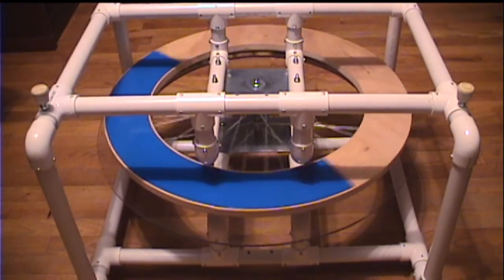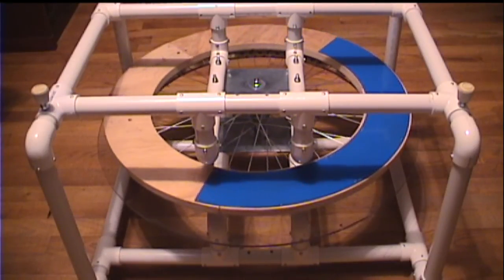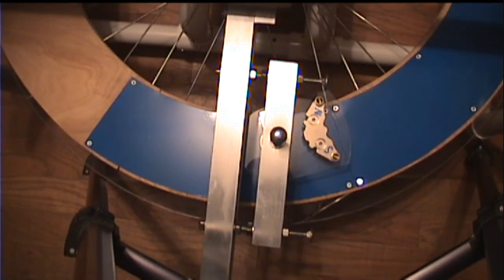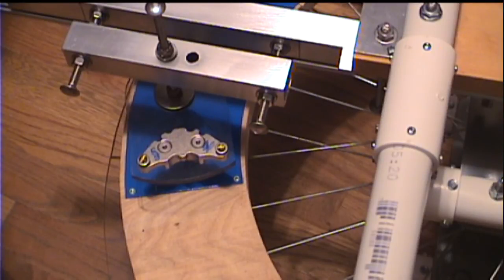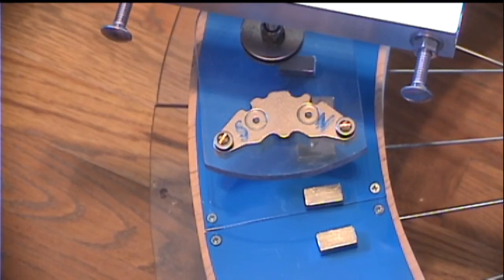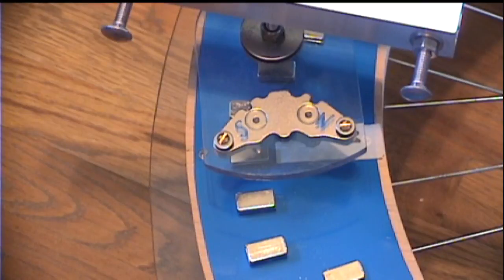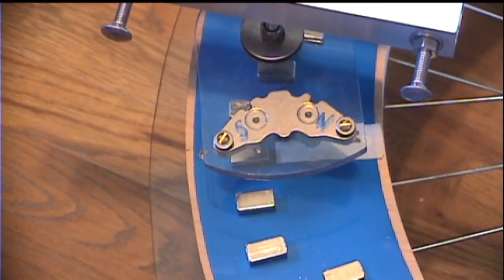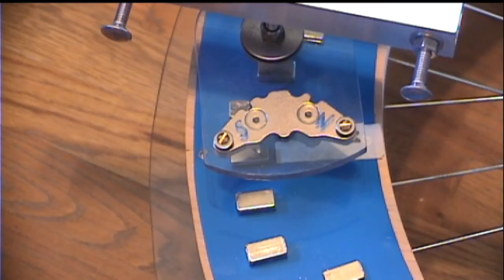Video #31, "Rick's Pipe Dream" Magnetic Motor-Generator Project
This is a continuation of video #30, further explaining the new additions and enhancements of the Pipe Dream Prototype, and showing a preliminary rotor magnet layout that will be used for the first test.  Further explanation, and a testdemonstration will appear in video #32.  Thanks for your continued interest, and for the many supportive comments received.  If any of you have thoughts about a particular rotor magnet layout that you would like to suggest trying, please submit a drawing of the design to my e-mail . For your information, the rotor magnets are 1/8 inch thickness, 3/8 inch wide, and 3/4 inch long.  All previous experiments were done with these magnets double-stacked, and spaced apart 5/8 inch at the outward ends of the magnets, which is what I found to work best.   With this new wide-rim setup (the blued metal plates are 3 and 5/8 inches wide) this opens the door to an almost endless variation of magnet layouts which could not be attempted directly on the narrow bike wheel rim.  The layout shown in this video is a preliminary test layout that seemed intuitively practical to me, but can probably be improved upon, and at this point just about anything goes.  If you submit a layout drawing that appears to have potential, I will definitely consider implementing it and will credit you for the suggestion.

Best regards to all,

Rick